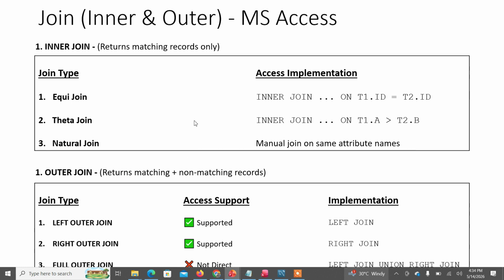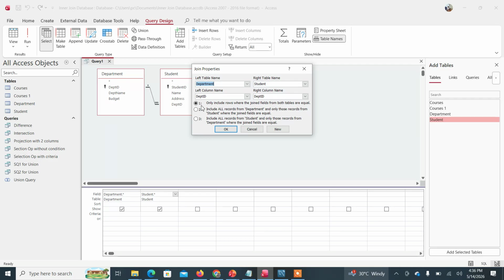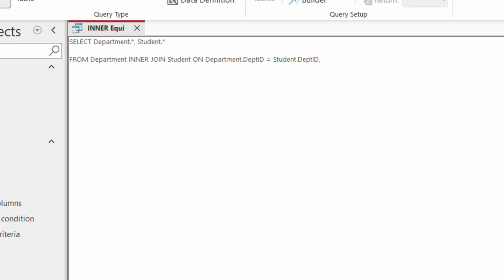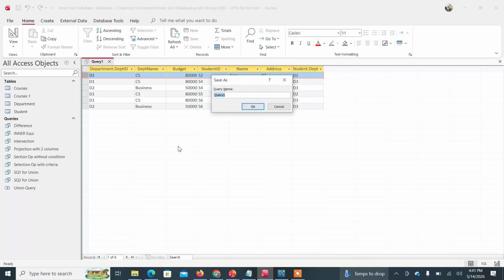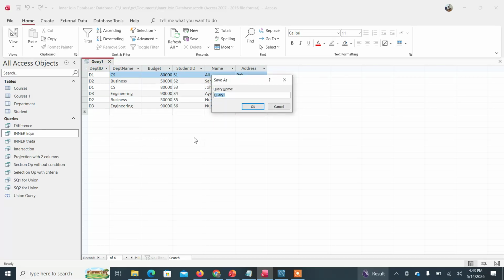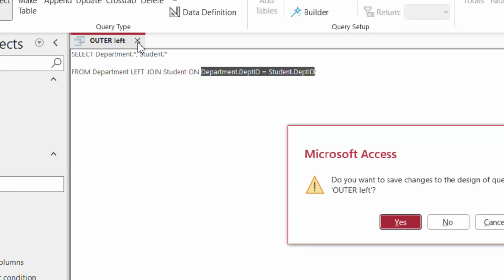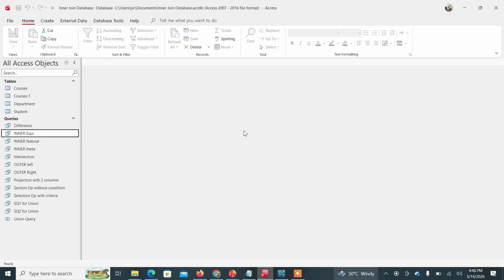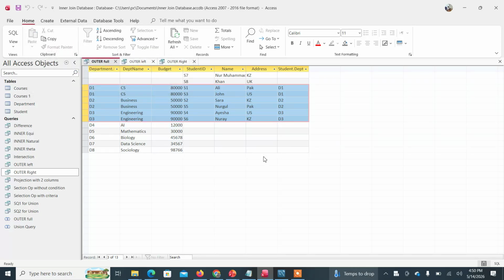Chap 3 - Mastering SQL Joins in MS Access: Inner, Outer, and Natural Joins Explained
In this practical tutorial, we will explore how to implement various JOIN operations in Microsoft Access. Understanding how to combine data from multiple tables is essential for effective database management and relational design.
We will cover the following key types of JOINs and how to implement them:

1. **INNER JOIN**: Learn how to retrieve matching records using Equi-Joins (standard equality), Theta Joins (using inequality operators such as greater), and Natural Joins (manual attribute matching).

2. **OUTER JOIN**: Master the process of retrieving both matching and non-matching records.

3. **LEFT OUTER JOIN**: Fully supported through the LEFT JOIN operation.

4. **RIGHT OUTER JOIN**: Fully supported through the RIGHT JOIN operation.

5. **FULL OUTER JOIN**: Learn a workaround using a LEFT JOIN combined with a UNION of a RIGHT JOIN, as this operation is not natively supported in Access.